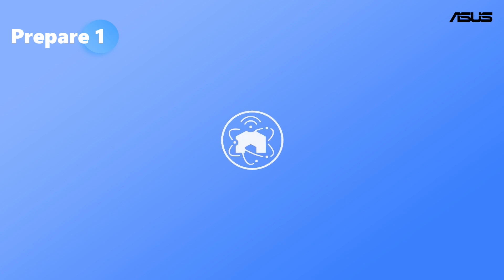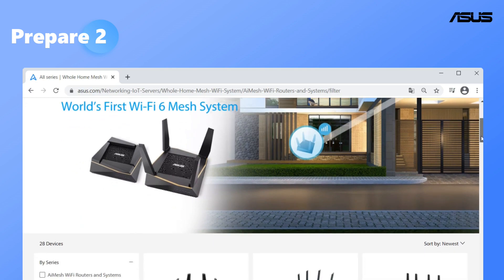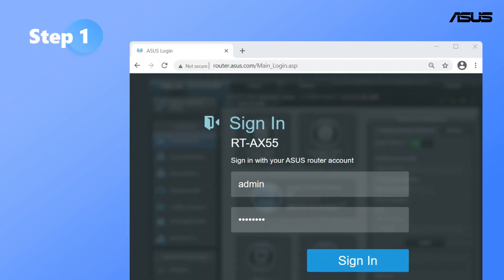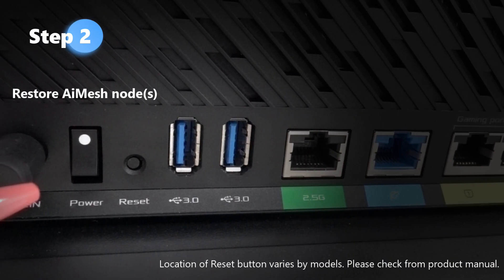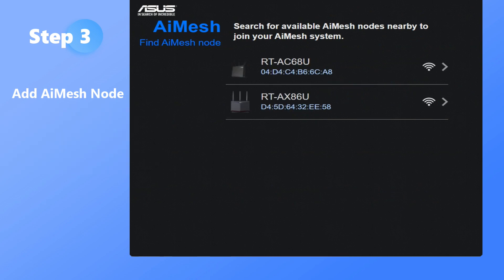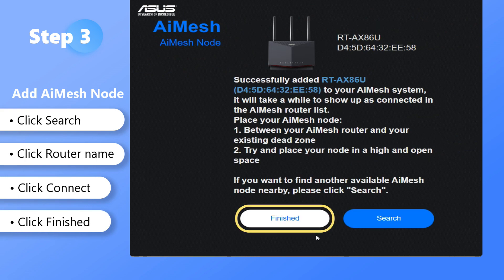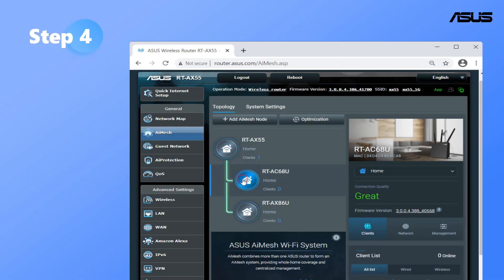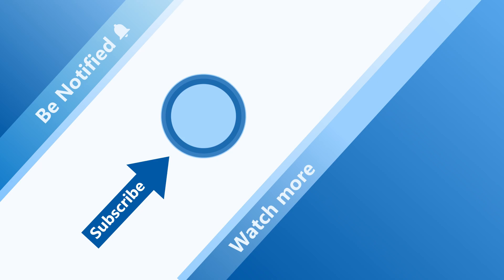How to Set up ASUS AiMesh WiFi System? | ASUS SUPPORT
AiMesh combines more than one ASUS router to form an AiMesh system, providing whole-home coverage and centralized management.

[AiMesh] How to setup AiMesh system（Web GUI）？
[AiMesh] How to setup AiMesh system (ASUS Router APP-Android)?
[AiMesh] How to setup AiMesh system (ASUS Router APP-iOS)?
How to enter the router setting page?
How to reset the router to factory default setting?